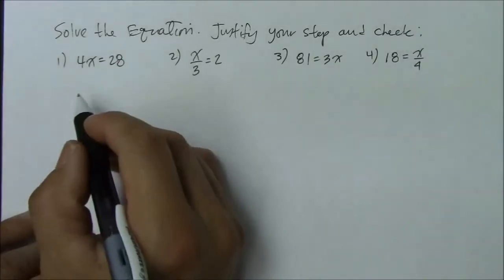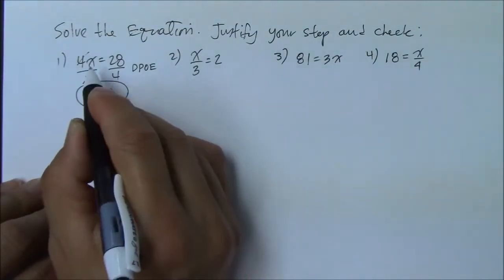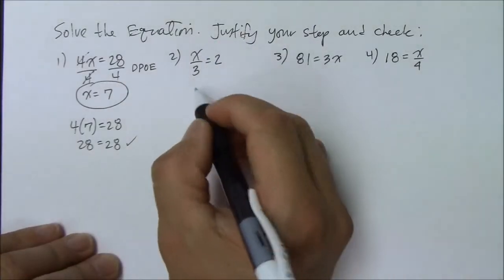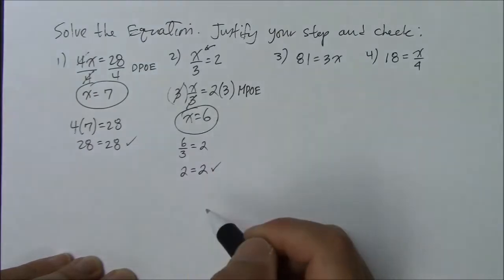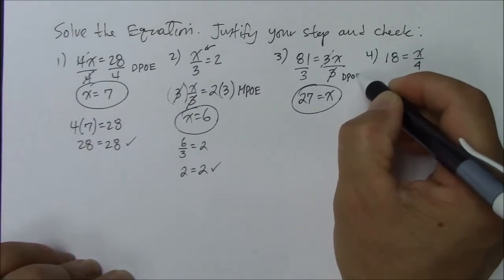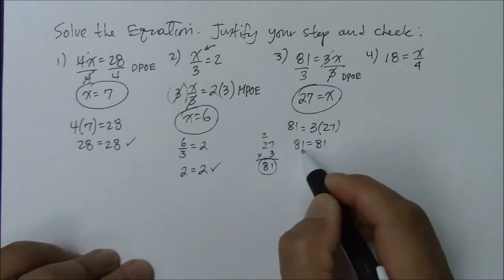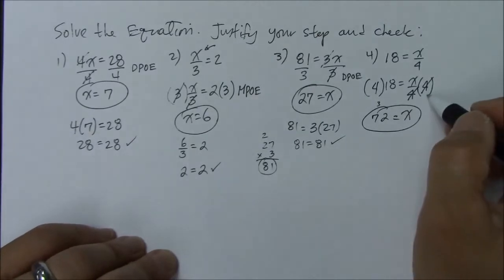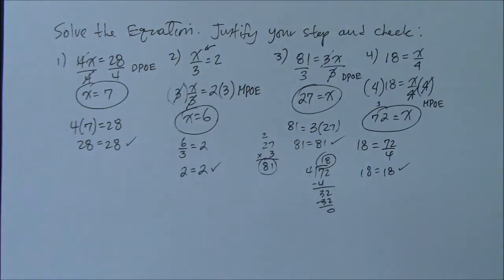505GM Solve Equations by Division or Multiplication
This instructional video will demonstrate how to solve one-step equations involving Multiplication Property Of Equality or Division Property Of Equality